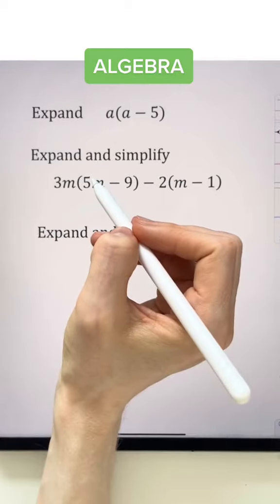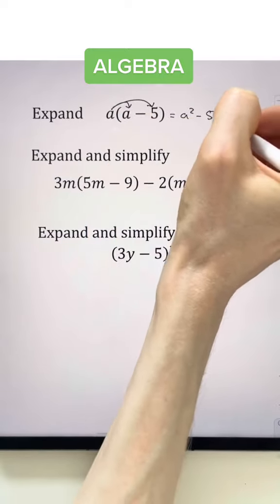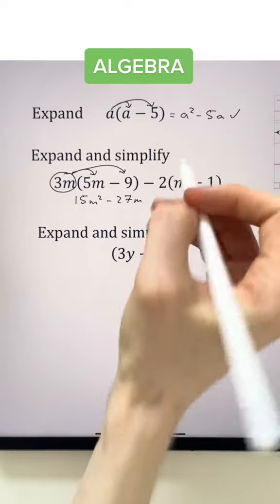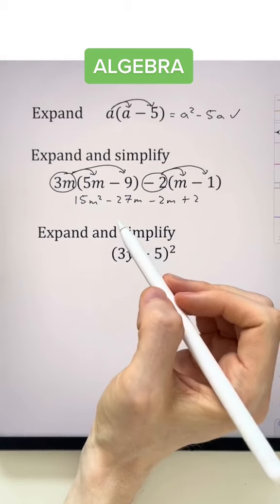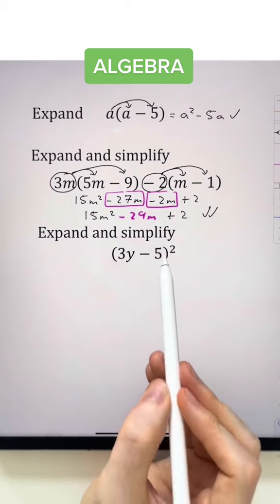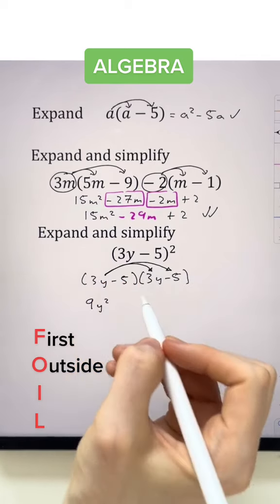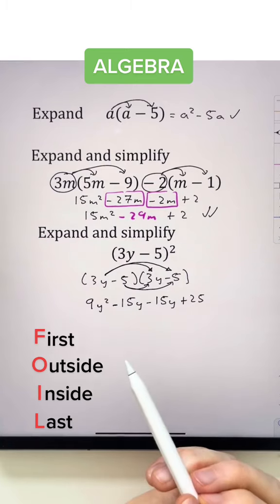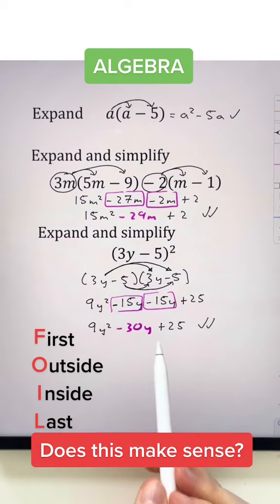masstik freegcsemathsteacher 950 475